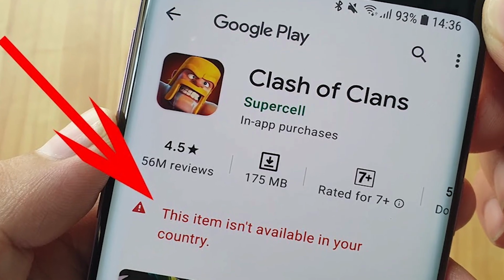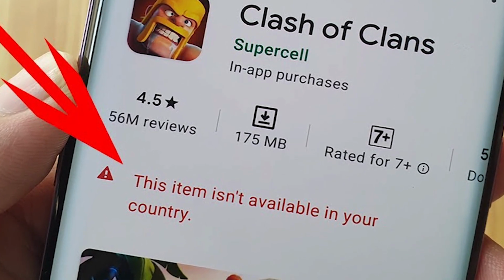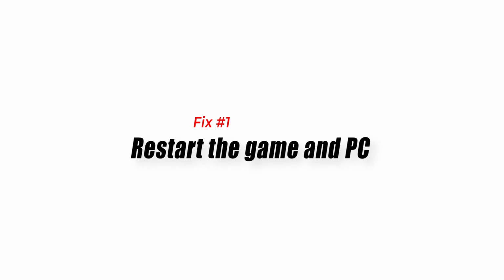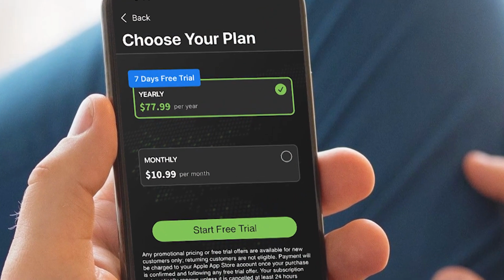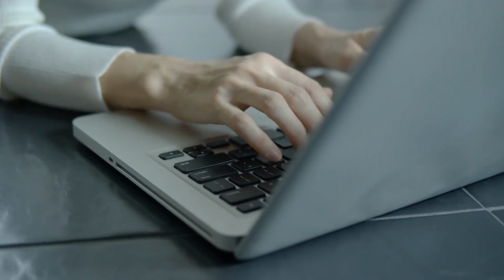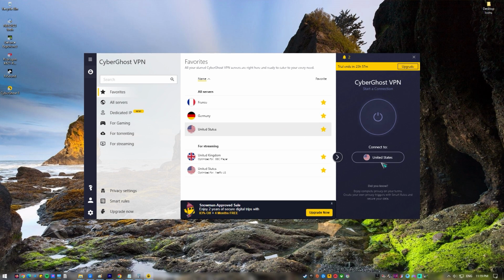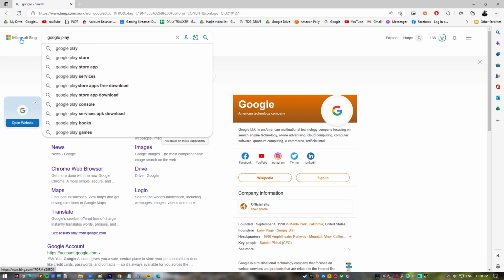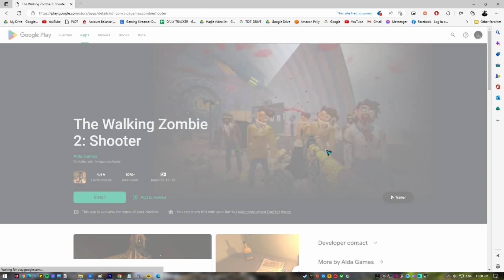How To Fix “This Item Isn’t Available In Your Country” Error In Android [Updated 2024]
Is there an app you really want to get from the Play Store, but you keep getting a message saying "This item isn't available in your country?"
This error usually shows up if you’re trying to install an app that’s not permitted by Google in your country or region. Thankfully, it’s really not that hard to fix. This guide will show you the two methods that you can use to fix the problem.